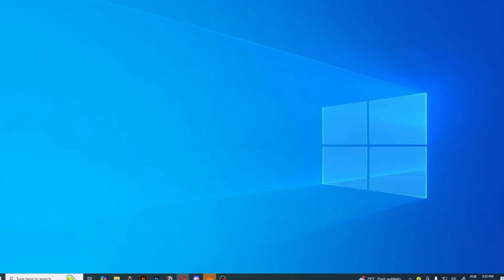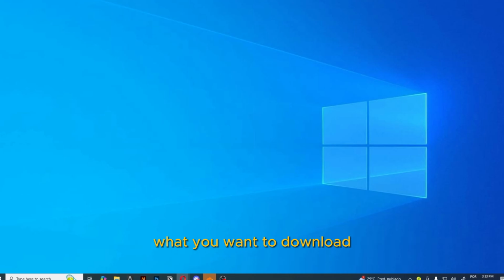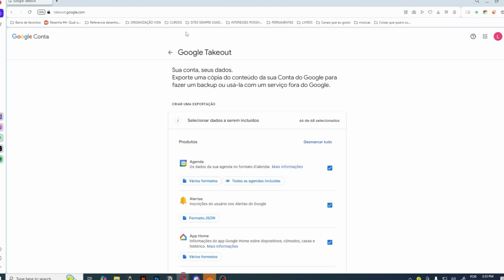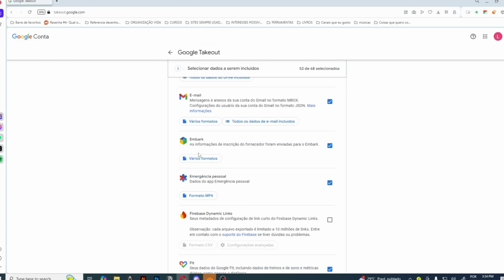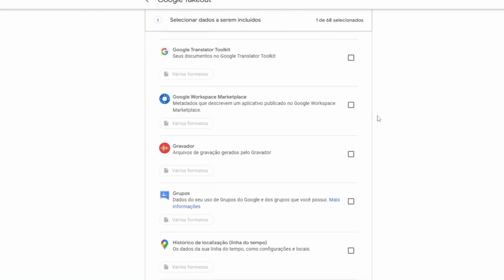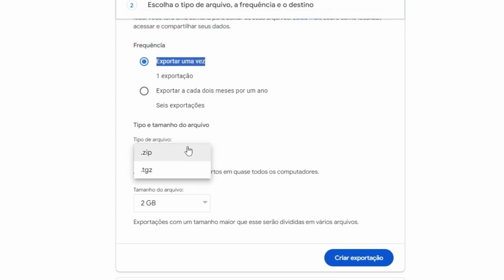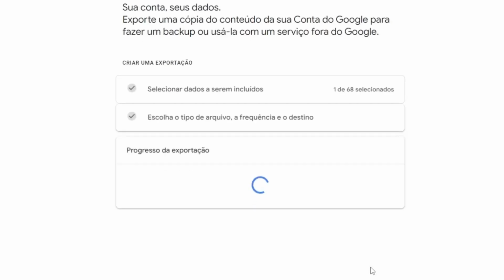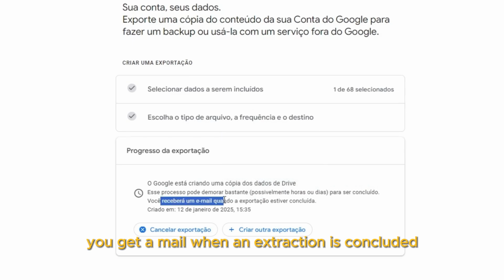How To Download All Photos From Google Photos To Computer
Want to know how to download all your photos from Google Photos? In this complete tutorial, I’ll show you step-by-step how to download all your images and videos stored in Google Photos using simple and effective methods like Google Takeout. Learn how to back up your files, organize them, and keep your memories safe, even offline. Watch now and don’t miss a single detail!

📌 In this video, you’ll learn:

How to use Google Takeout to download all your photos from Google Photos. An alternative method to download photos manually.

📑 Chapter of the video:
00:01 intro
00:07 what is Google foto for?
00:54 what is Google takeout
01:24 open google takeout account